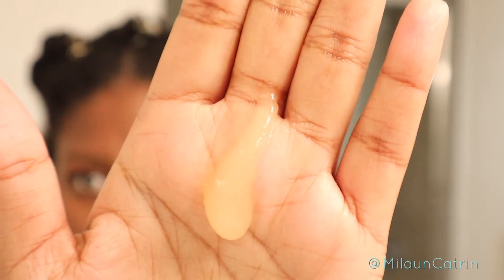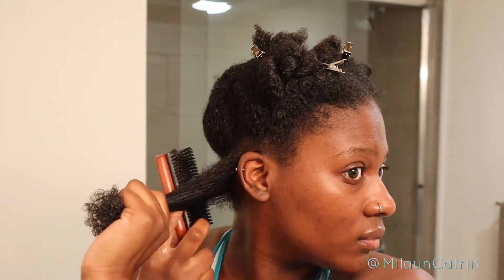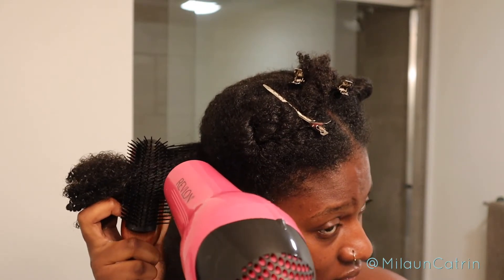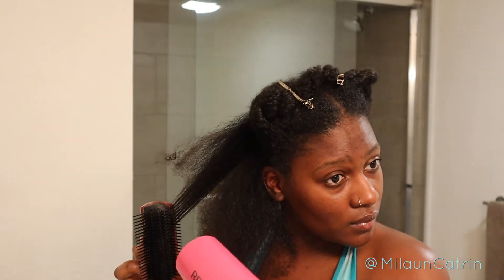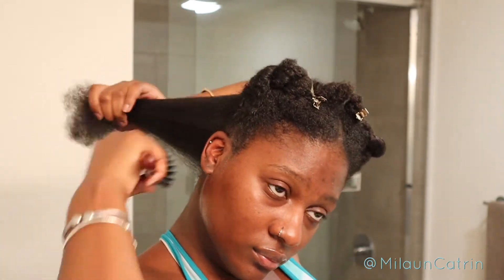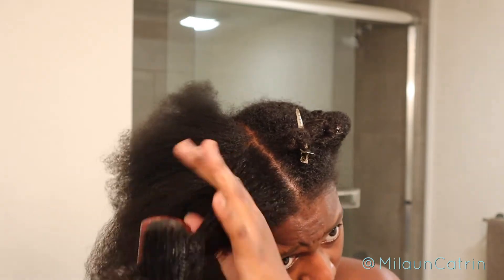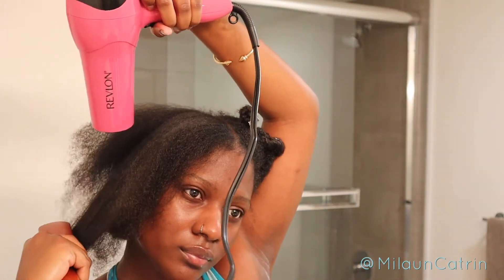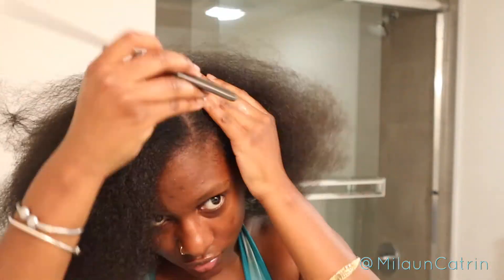How I Blow Dry My Natural Hair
Hi cousins and thank you for clicking on my video!

Today I'll be showing you all how I blow dry my hair straight. This will be the first time adding heat to my hair in five years... yes, five years. But, I loved the results.

*Perfect Wash and Go on 4C/4B Hair? Eco Style Gel with Black Castor & Flaxseed Oil Review

xoxo